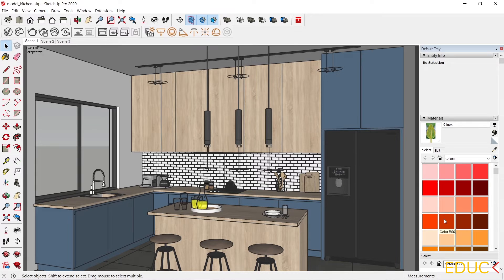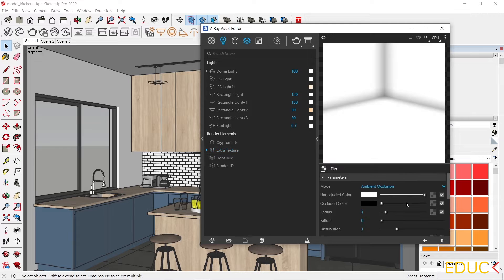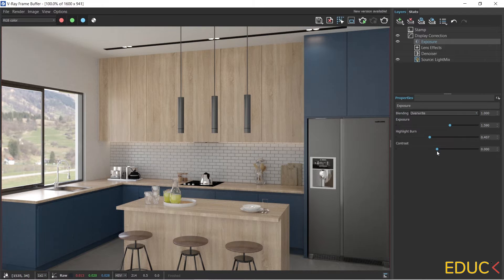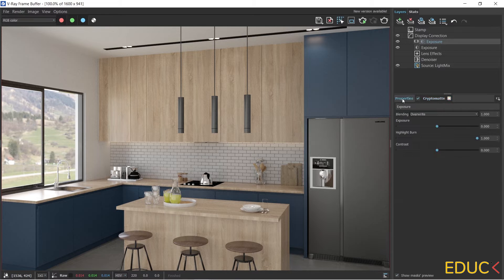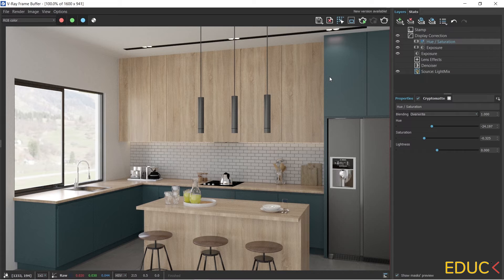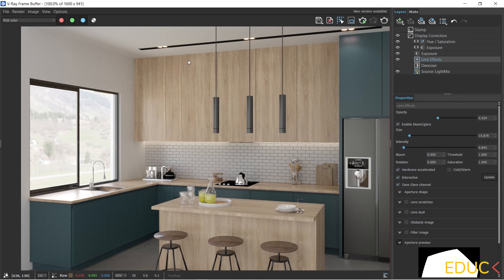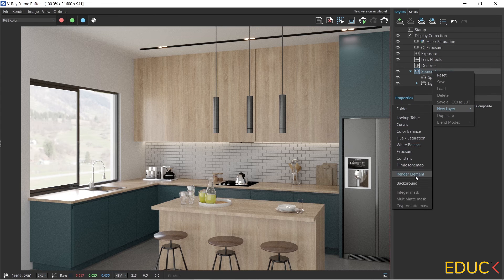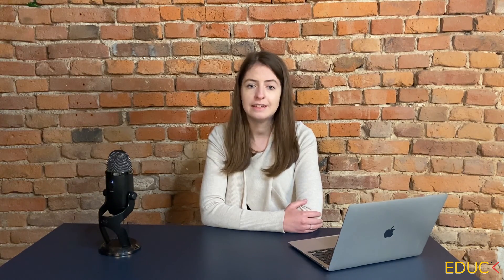Render Elements in SketchUp V-Ray. How to use them and Improve Your Visualization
I will show you how to enhance your render using render elements in postproduction.

⏱️ Timestamps
0:00 Intro
0:13 Kitchen Model
0:39 Render Elements
3:32 Exposure Layer
4:53 Change color and light intensity of the background - Cryptomatte mask
7:55 Light Mix
8:35 Lens Effects
9:18 Specular - Render element
11:09 Reflection  - Render element
11:42 Ambient Occlusion, Extra Texture
12:56 My courses